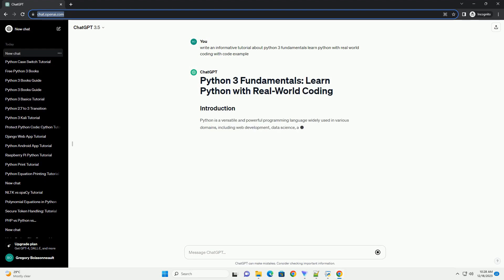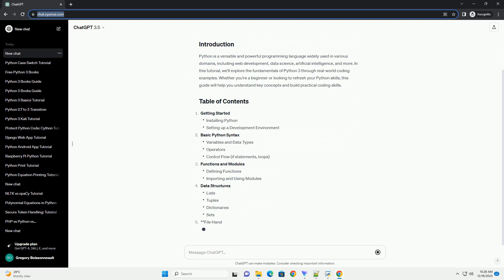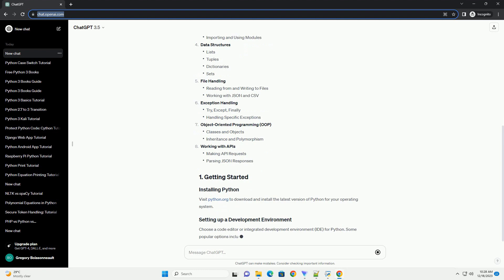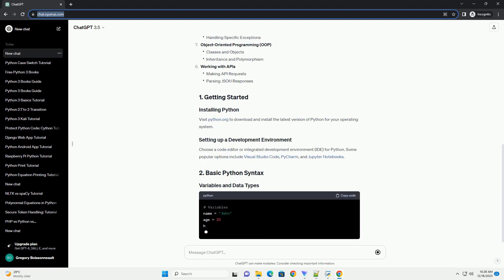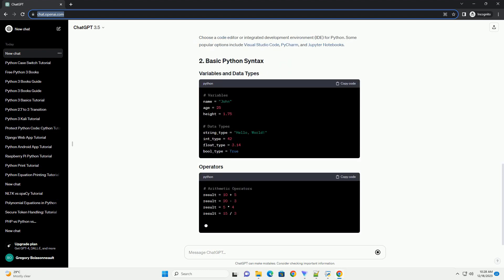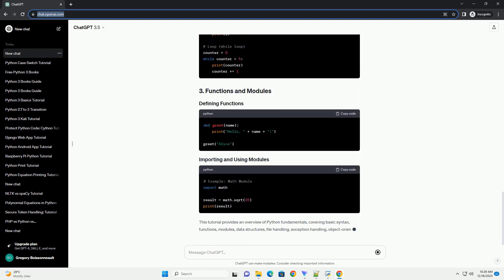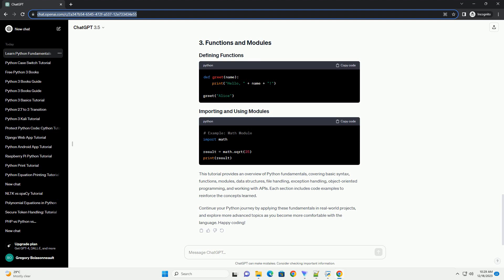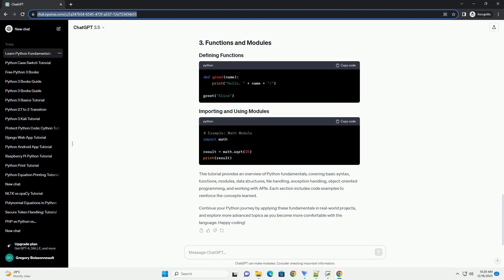python 3 fundamentals learn python with real world coding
Python is a versatile and powerful programming language widely used in various domains, including web development, data science, artificial intelligence, and more. In this tutorial, we'll explore the fundamentals of Python 3 through real-world coding examples. Whether you're a beginner or looking to refresh your Python skills, this guide will help you understand key concepts and build practical coding skills.
Getting Started
Basic Python Syntax
Functions and Modules
Data Structures
File Handling
Exception Handling
Visit python.org to download and install the latest version of Python for your operating system.
Choose a code editor or integrated development environment (IDE) for Python. Some popular options include Visual Studio Code, PyCharm, and Jupyter Notebooks.
This tutorial provides an overview of Python fundamentals, covering basic syntax, functions, modules, data structures, file handling, exception handling, object-oriented programming, and working with APIs. Each section includes code examples to reinforce the concepts learned.
Continue your Python journey by applying these fundamentals in real-world projects, and explore more advanced topics as you become more comfortable with the language. Happy coding!
ChatGPT